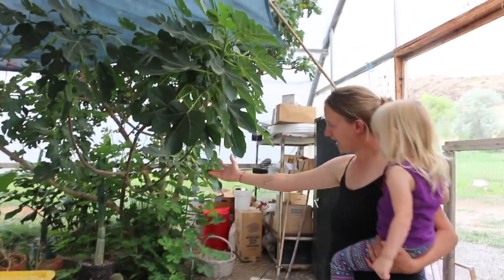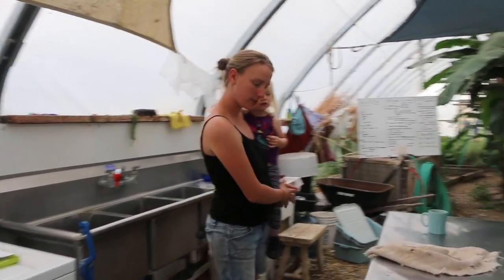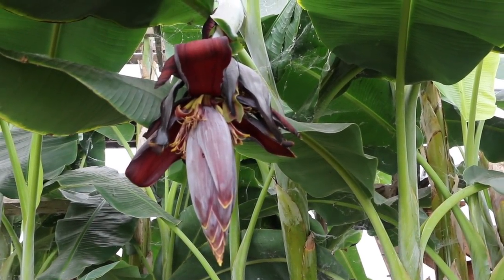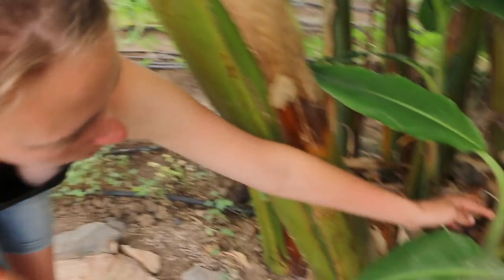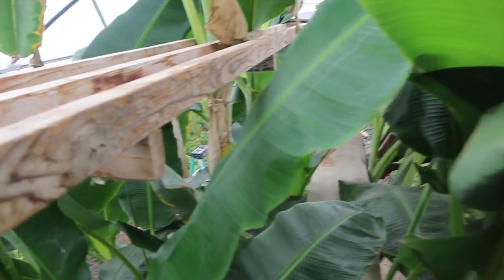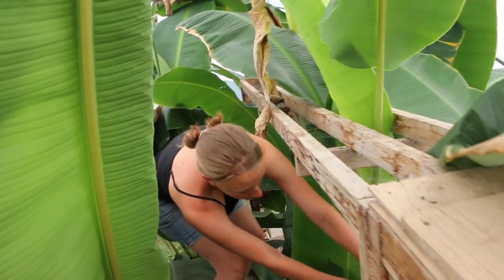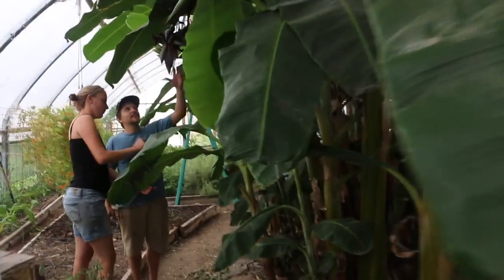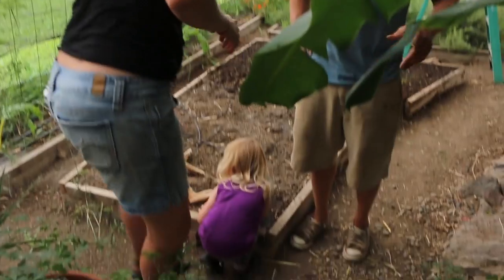Growing Tropical Fruit In Idaho...Natural Geothermal Greenhouses